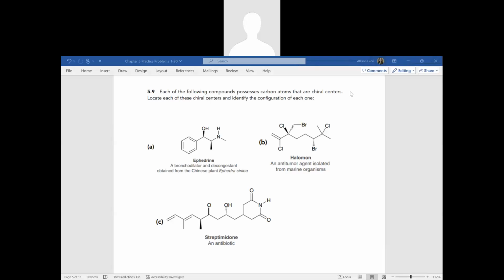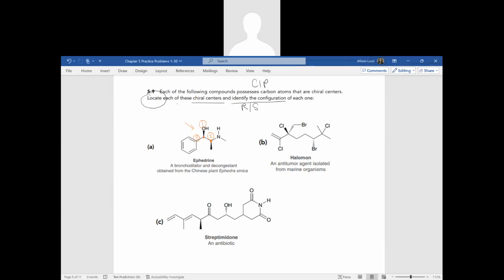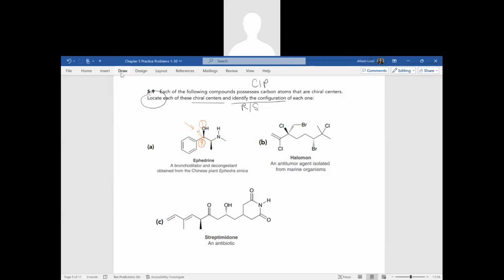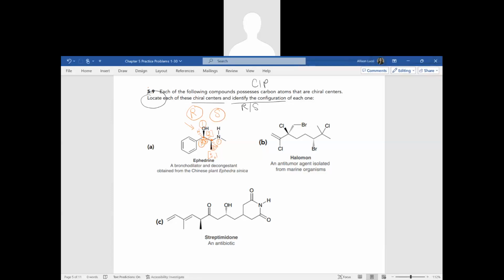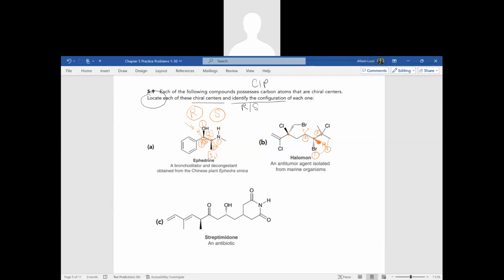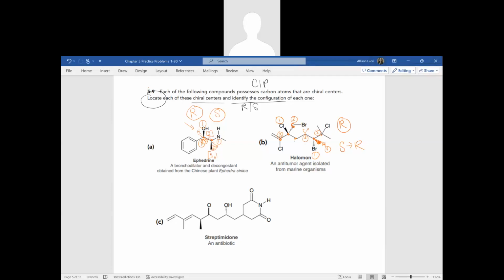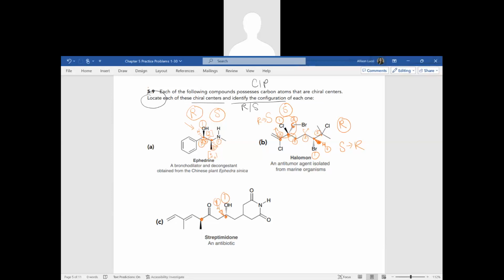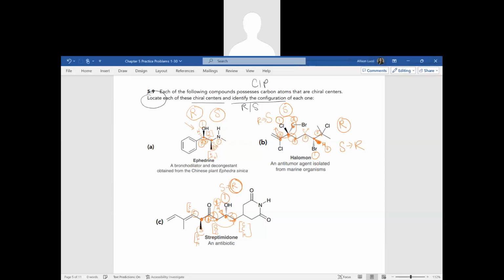Klein Chapter 5 Problem 9